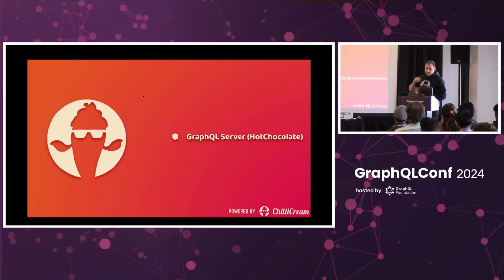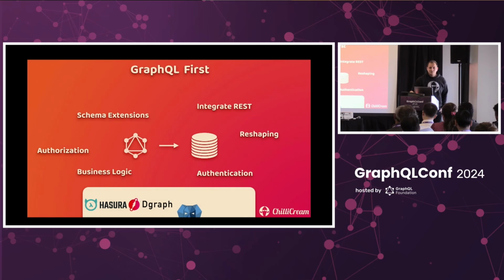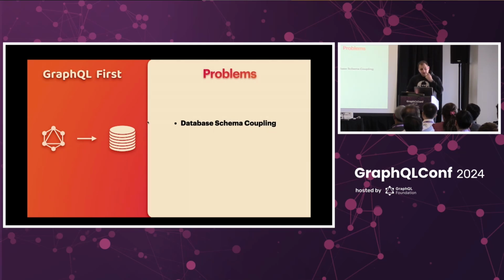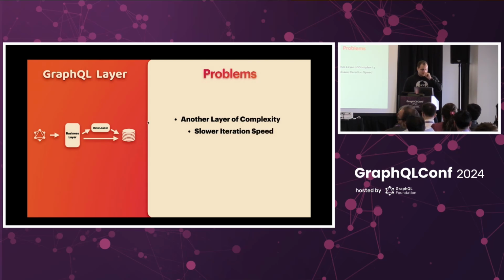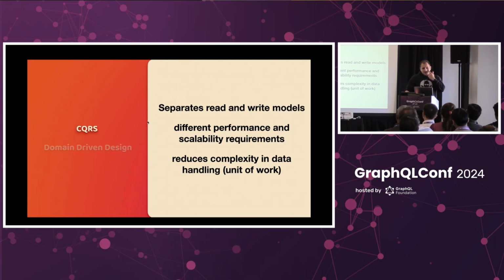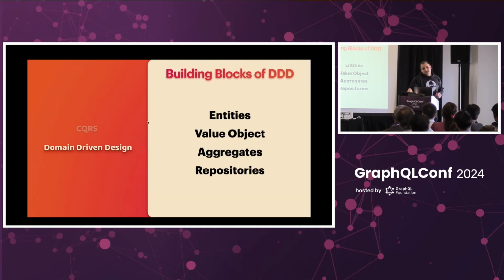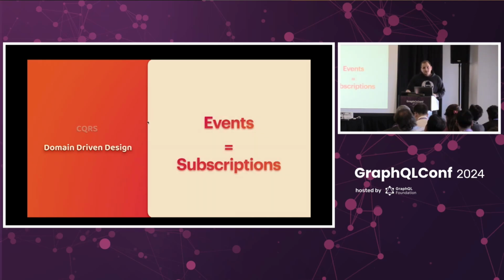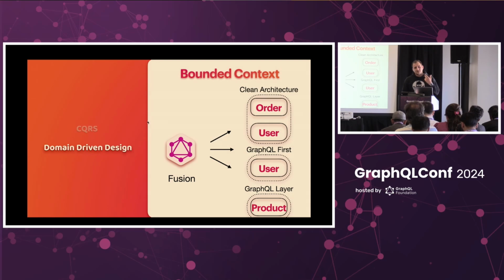Blueprints of Successful GraphQL Architectures - Pascal Senn, ChilliCream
Blueprints of Successful GraphQL Architectures

This session will take you behind the curtains of a few companies and will show you how enterprises built GraphQL APIs successfully, what challenges they face, and how their architecture influences how they built APIs. In this session, we will start with looking into database-driven GraphQL APIs and end up exploring large-scale enterprise domains, where the size of the organization becomes the challenge.